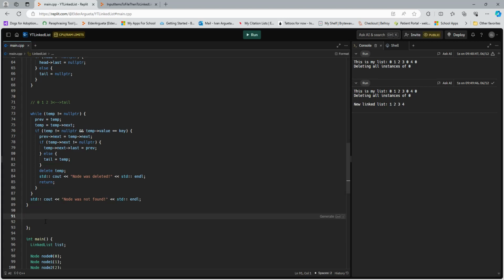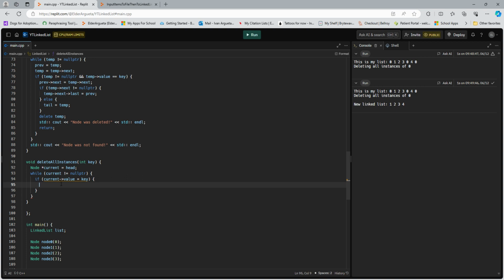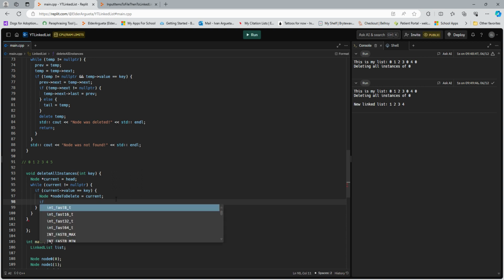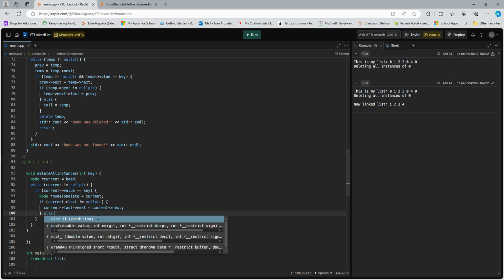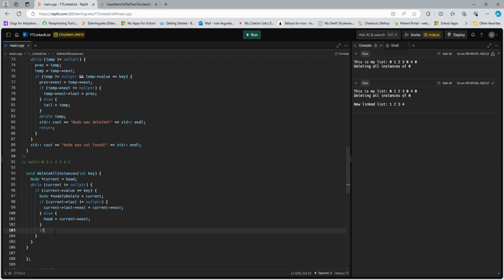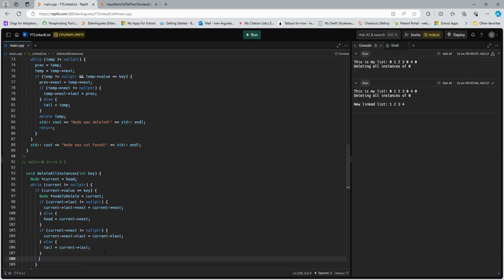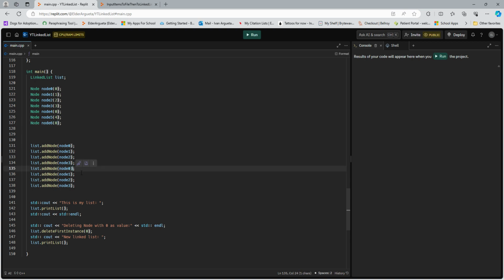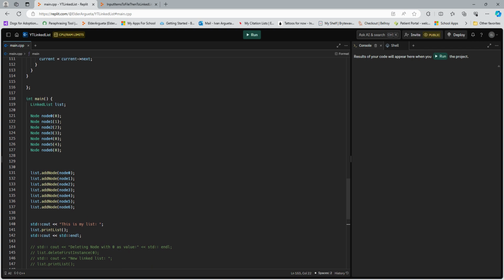Deleting all instances of a linked list C++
Hop to delete all instances of a node in a linked list with a specific key. Let me know how I did and if you understood or have any questions!